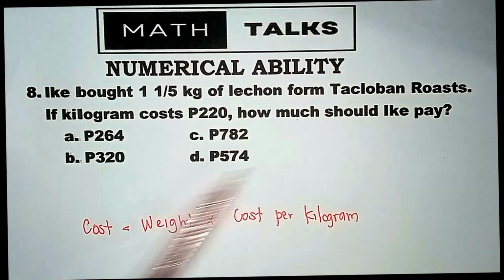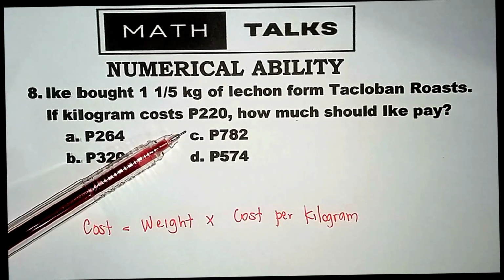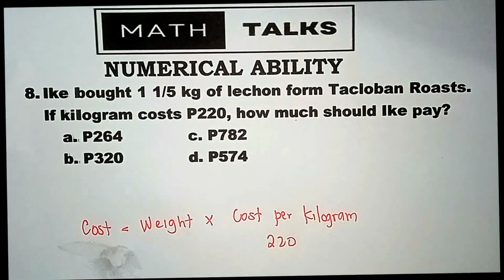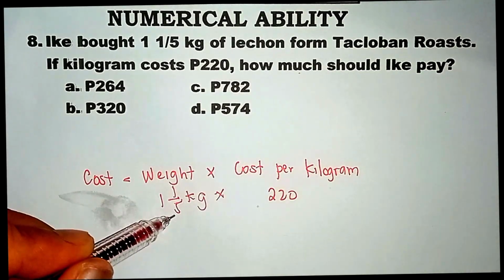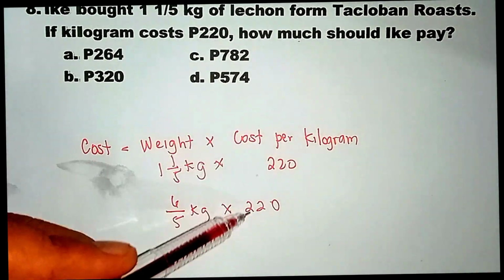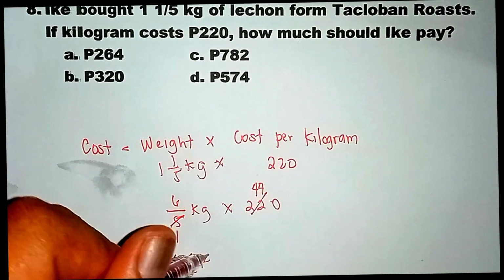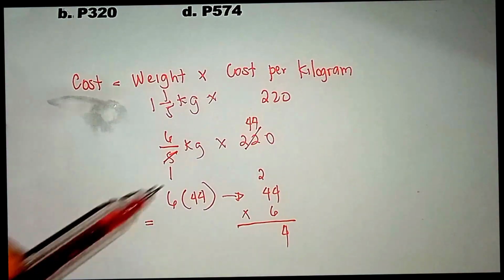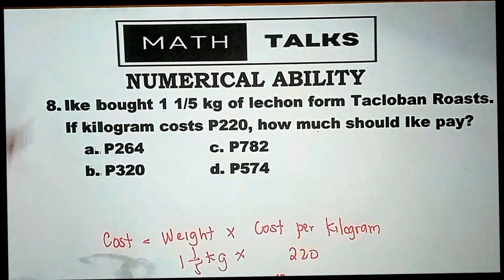Civil Service Series Part 13#civilserviceexam#math#basicmath#maths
Welcome to our Civil Service Exam Math Series! 📚 In this video, we delve into the world of decimals and tackle word problems that require multiplication. Whether you're preparing for a civil service exam or just want to strengthen your math skills, this tutorial is for you.

🔍 Topics Covered:

Understanding the basics of decimal multiplication.
Solving real-world word problems involving decimals.
Developing strategies to approach civil service exam questions.